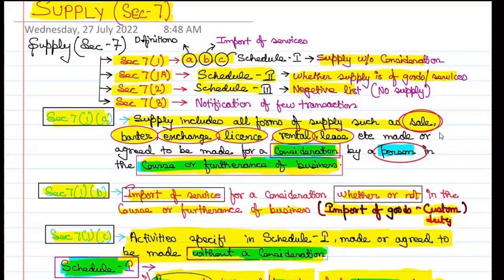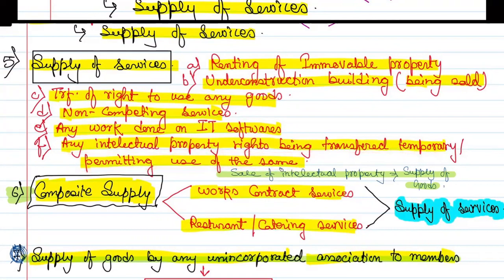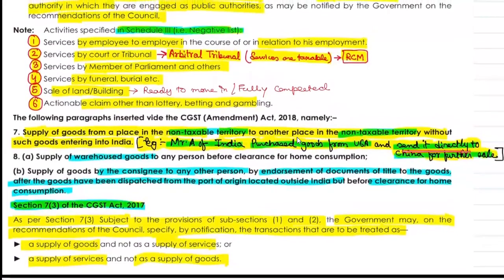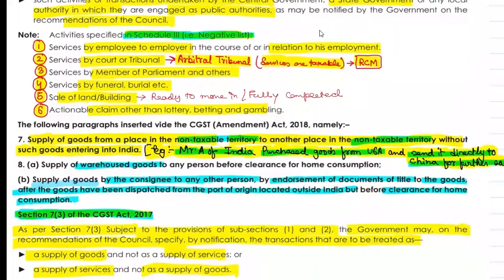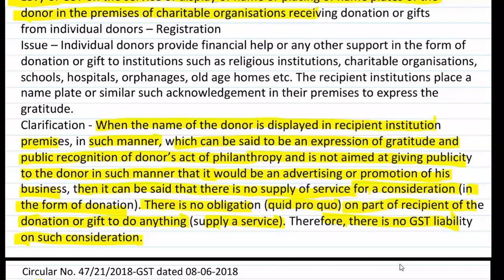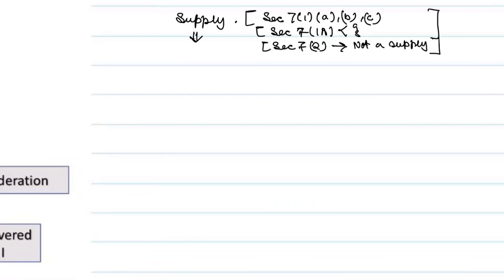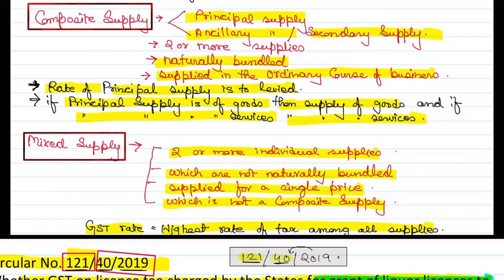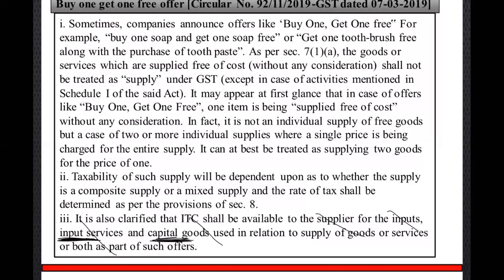IDT Session (Supply-6) For CMA Inter June 23 Exams